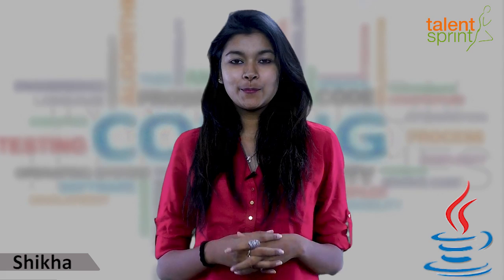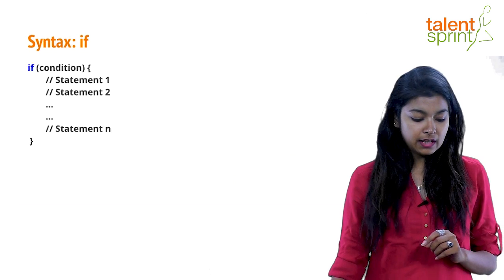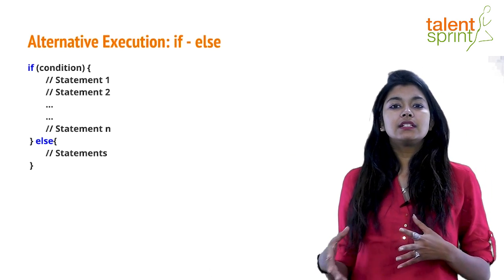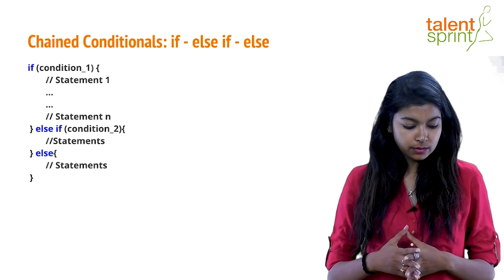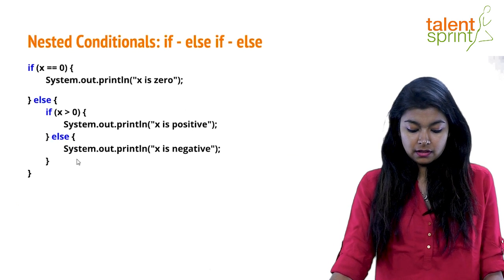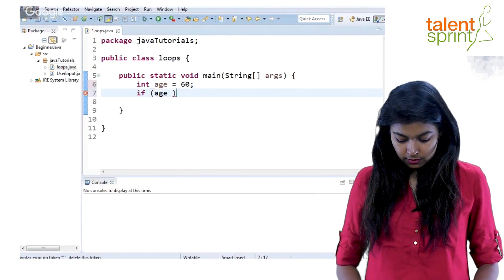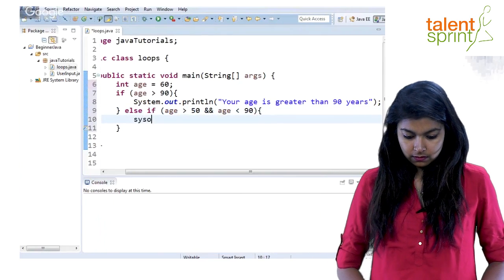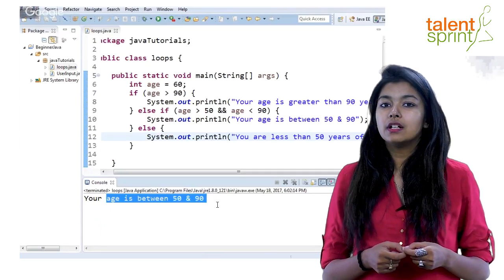Conditional Statements If - Else | Java Tutorial For Beginners 9 | TalentSprint Coding Prep